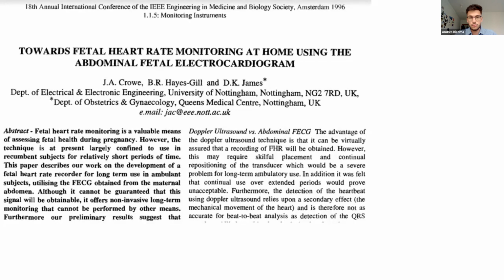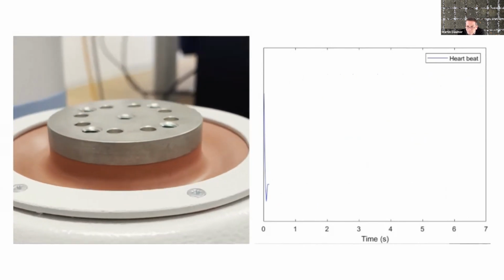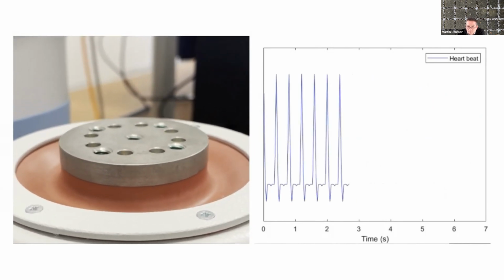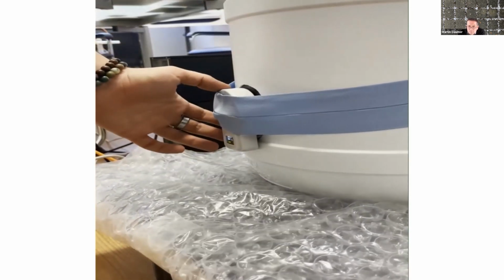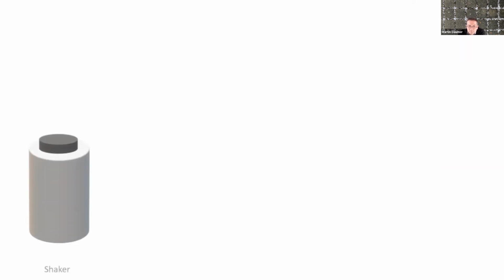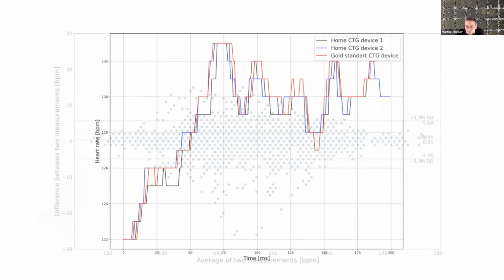At-home fetal heart rate monitoring - Etay Kalifa Yacov, Andrés Biedma, Defne Tüzün, Ahmet Gülmez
Talk at 9TH Virtual Winter Symposium of the HUMAN MOTION PROJECT